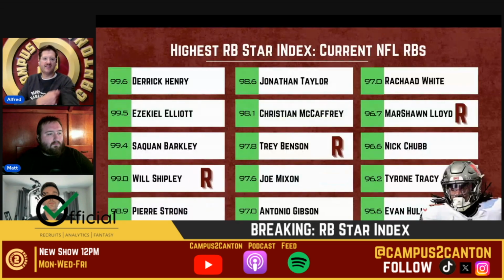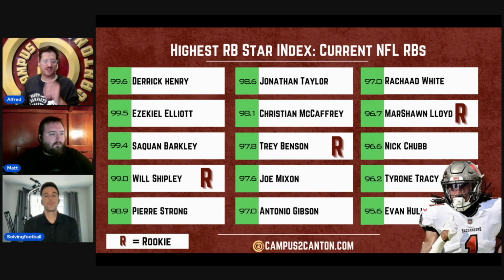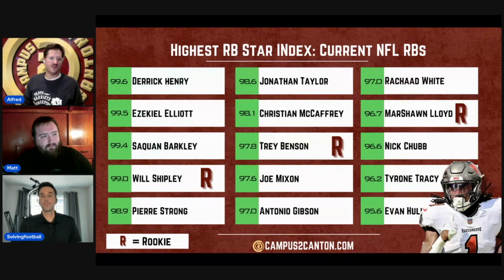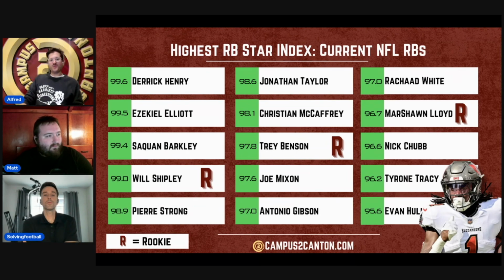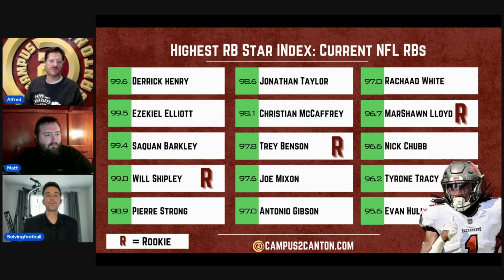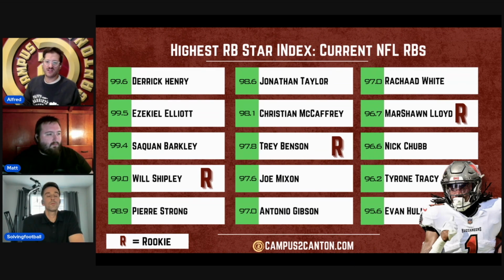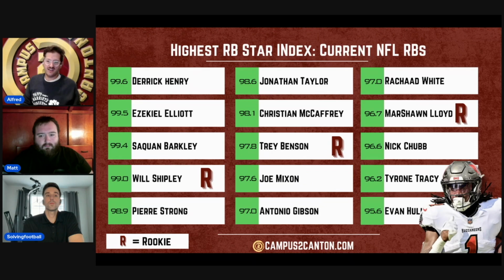Find your next BELLCOW RB | College Football Recruiting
In this cut of "The Official", Alfred Fernandez (@AlfredJF), Matt Powell (@BigWRguy) and David Knippel (@solvingfootball) evaluate the NFL RB landscape with our RB Star Index metric. What does it take to become an ELITE BELLCOW? Part 1 of a 3 part special on RB Star Index.

💬 Join the Conversation: Share your thoughts and strategies in the comments below!